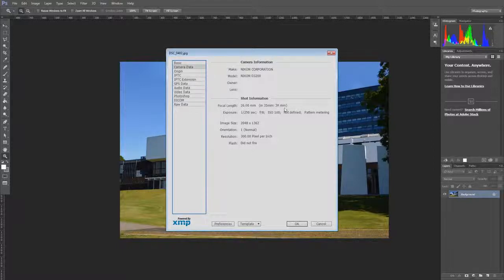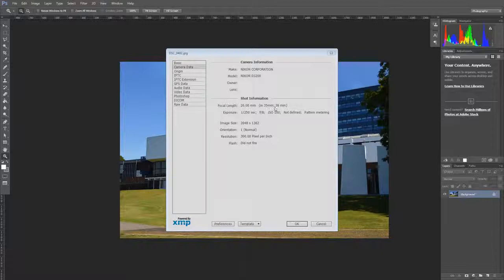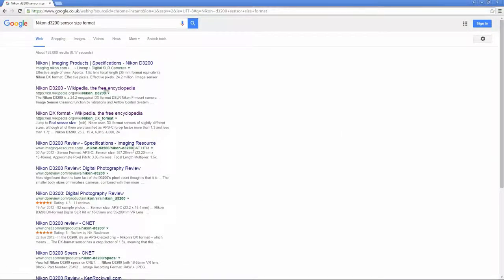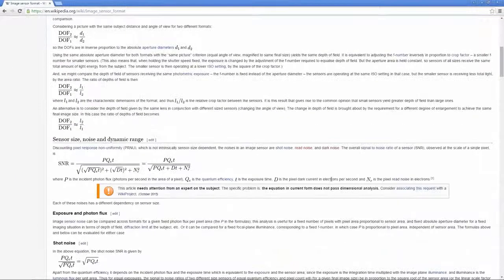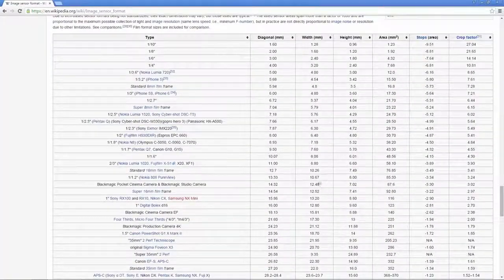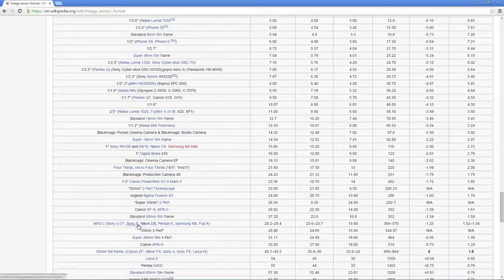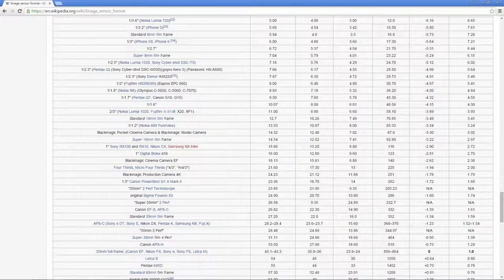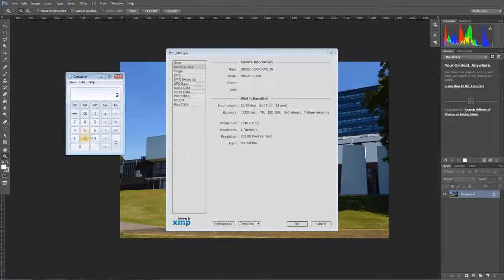Calcualting the focal length